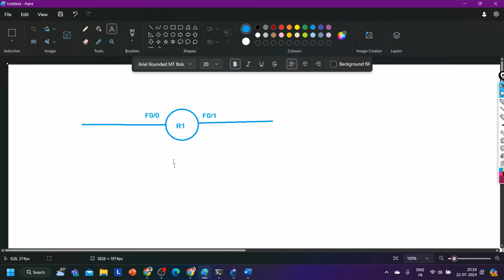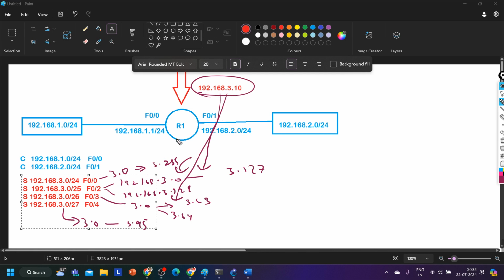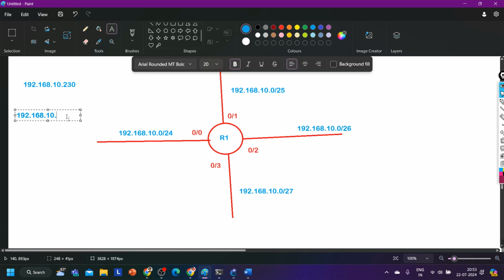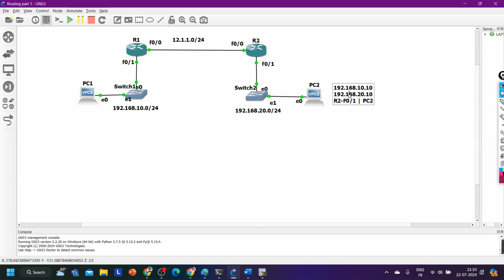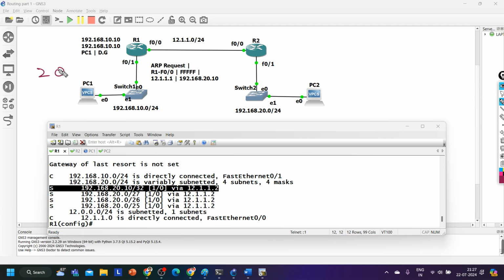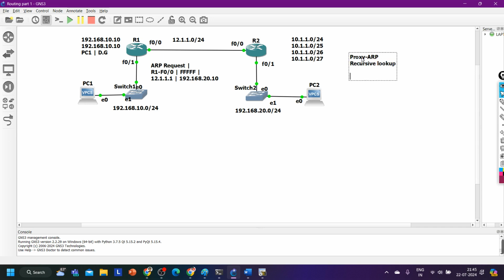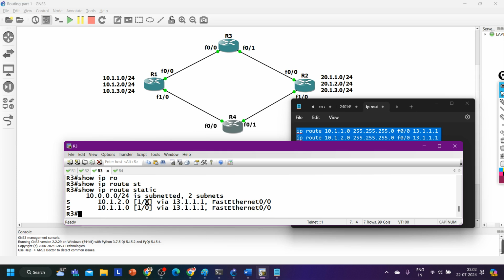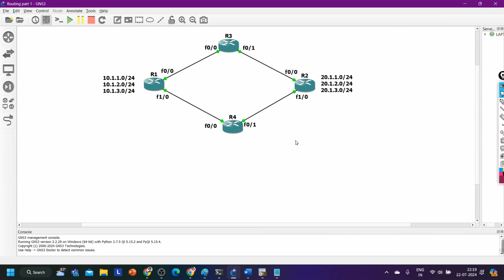routing day 1